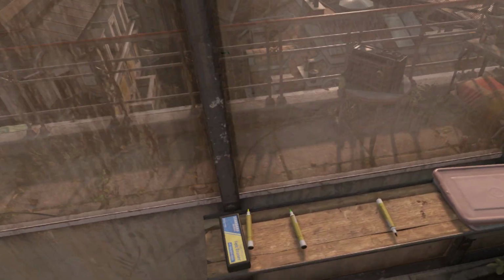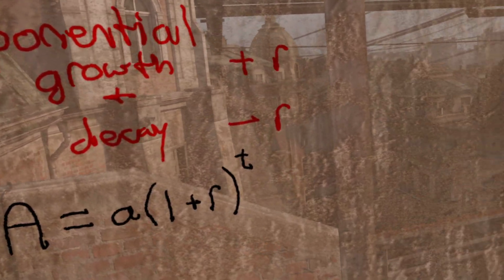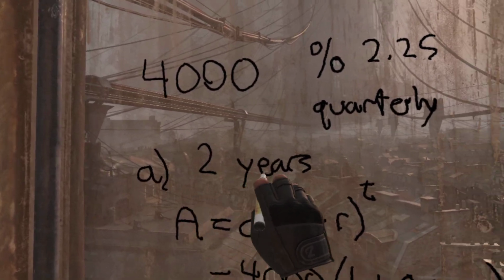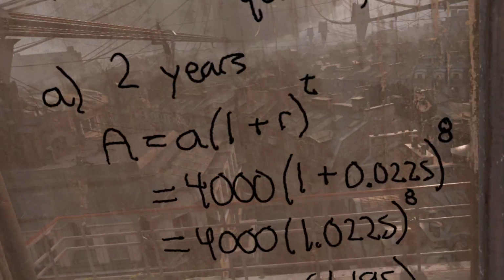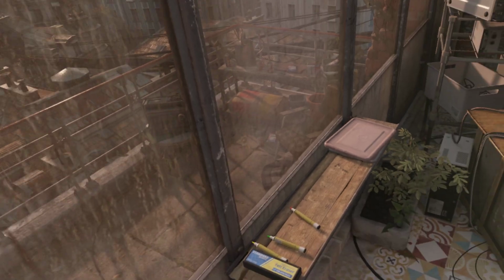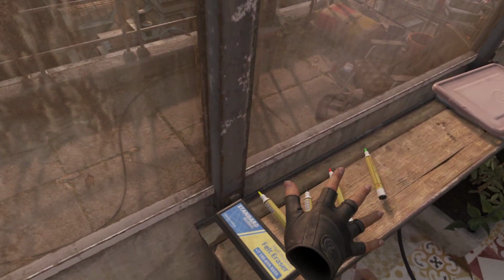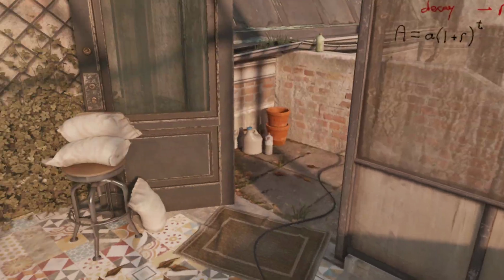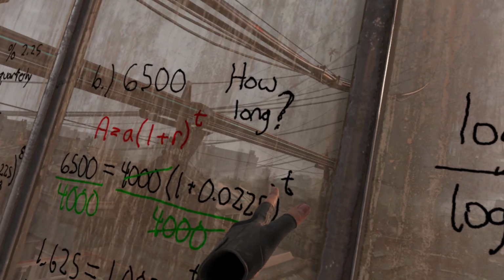Algebra II Honors: Lesson #3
Using Logs to solve for "t".